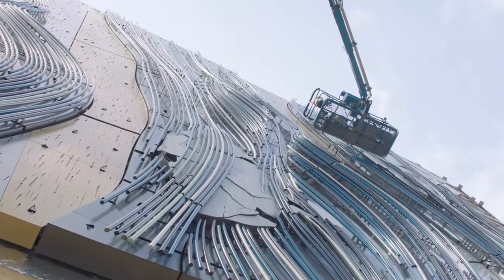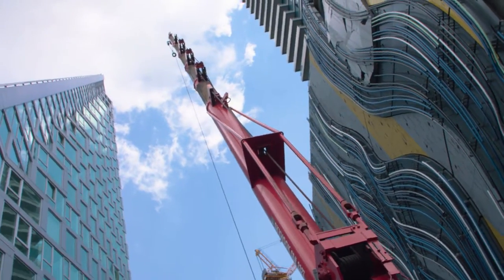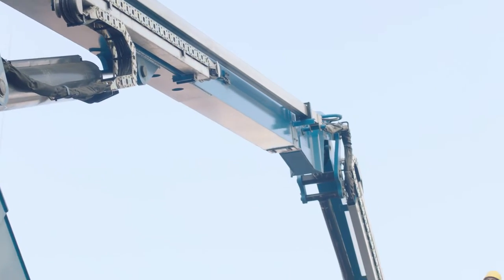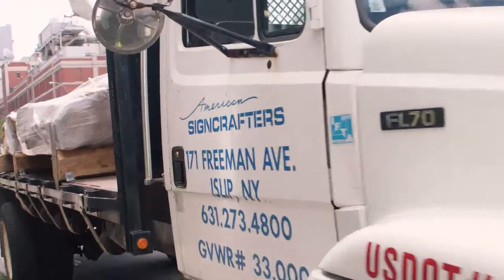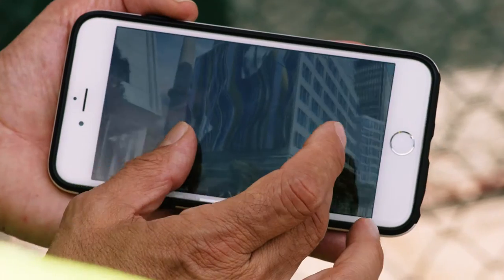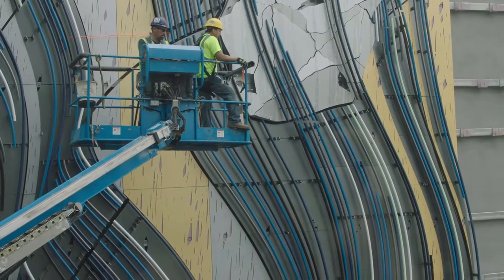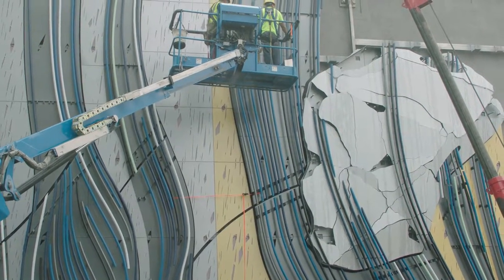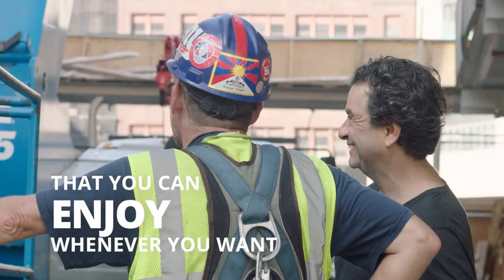Case Study: Flows Two Ways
Stephen Glassman Studio (SGStudio) unveiled Flows Two Ways, the Studio’s monumental outdoor sculpture for Manhattan’s new “superblock” development, 57 West, located at West 57th Street between 11th and 12th Avenues. Commissioned by The Durst Organization.

Scaling eight stories at sixty-by-sixty feet, the work denotes the main entrance to VIA 57 WEST, the torqued tetrahedral residential and mixed-use “courtscraper” that marks Bjarke Ingels Group (BIG)’s first project in the Americas.

To develop the technologically complex Flows Two Ways sculpture, Glassman and his engineering, architecture, and design teams crafted a layered construction and anchoring system, effectively a panelized façade. Design considerations were made for optimal transportation, handling, and installation. The layered eight-story, 32,000-pound jig-saw puzzle is composed of a stainless-steel mounting matrix embedded into the existing HELENA wall, 35 interlocking aluminum panels, nearly 400 sixty-foot pipe clusters rolled and flowing in three axes, and faceted metal “boulders.”

A sophisticated sliding plate system that largely floats the 16-ton piece off the building accommodates thermal expansion and forces generated by wind, rain, snow, and ice loads.

Engineering by Arup; fabrication by Milgo Bufkin Industrial; installation by American Signcrafters
Category
People & Blogs